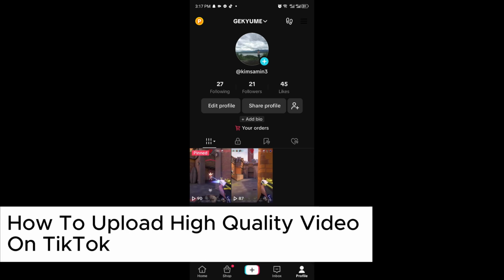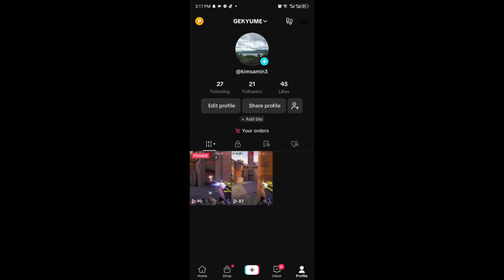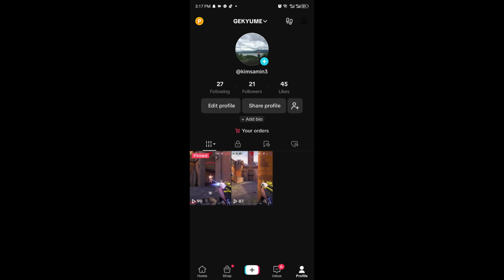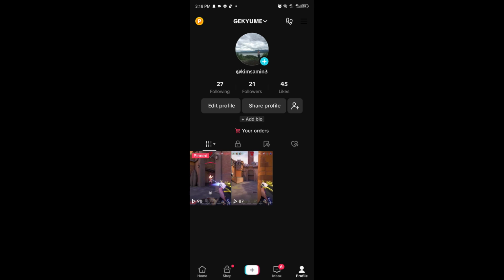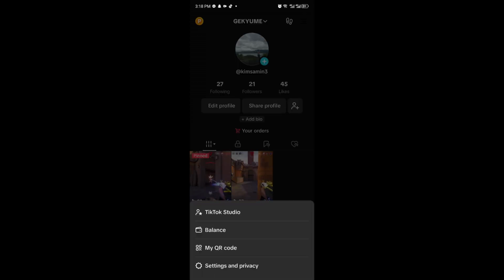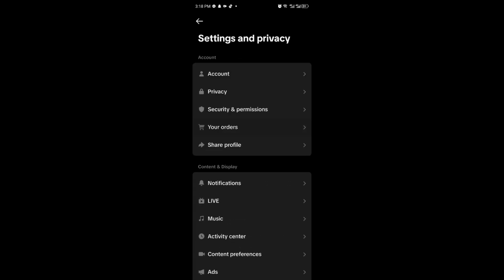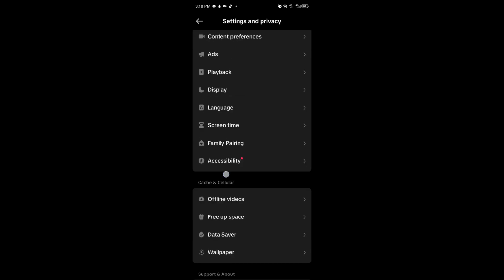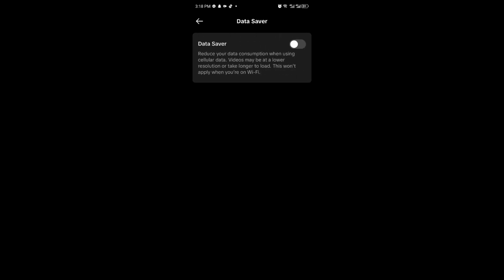How To Upload High Quality Video On TikTok in 2024 (Quick & Easy)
Within this tutorial, you'll learn how to upload high-quality videos on TikTok in 2024 with a quick and easy step-by-step guide.

We’ll show you how to adjust settings, optimize your video for quality, and ensure that TikTok preserves the resolution during upload. Whether you're a new or experienced TikTok creator, this guide will help you maintain the highest video quality possible.

Quick and easy steps to upload high-quality videos on TikTok in 2024
Tips to adjust settings for the best video resolution
Perfect for creators wanting to enhance the quality of their TikTok content

At the end of this tutorial, you'll have successfully uploaded your high-quality video on TikTok, ensuring your content looks sharp and professional!